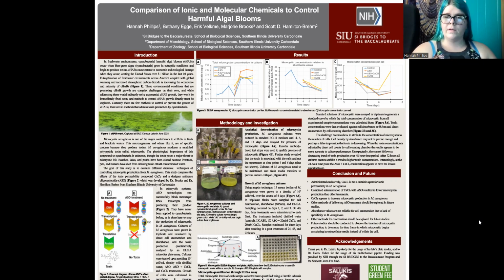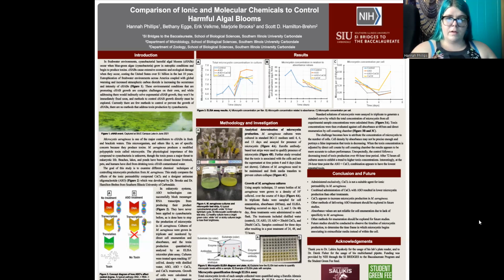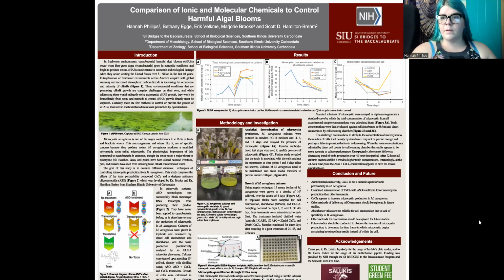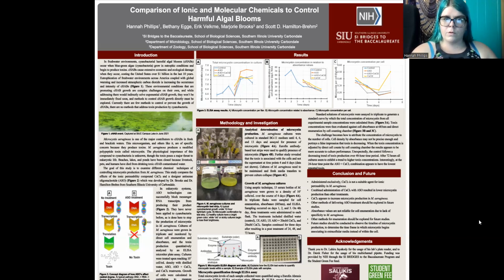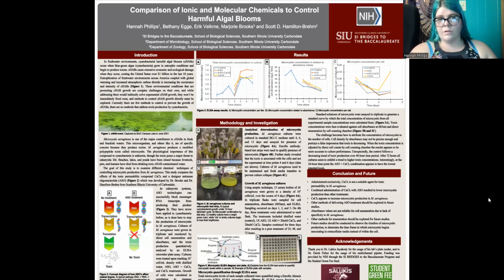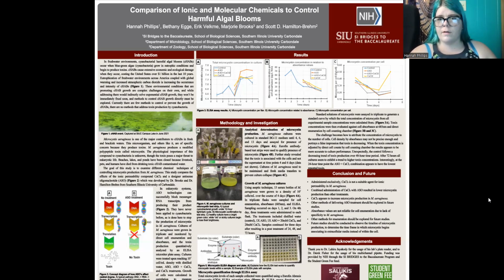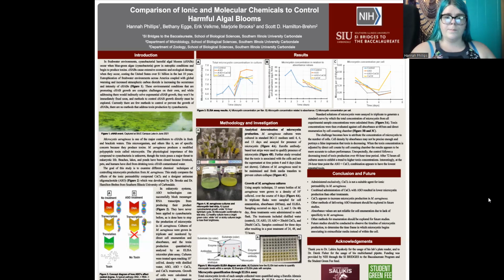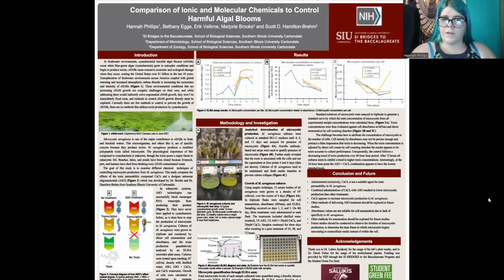Hannah Phillips-Comparison of Ionic and Molecular Chemicals to Control Harmful Algal Blooms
In freshwater environments, cyanobacterial harmful algal blooms (cHABs) occur when blue-green algae (cyanobacteria) grow in eutrophic conditions and begin to produce toxins. cHABs cause extensive economic and ecological damage when they occur, costing the United States over $1 billion in the last 10 years. Eutrophication of freshwater environments across America coupled with global warming and increased atmospheric carbon dioxide is increasing the occurrence and intensity of cHABs. These environmental conditions that are promoting cHAB growth are complex challenges on their own, and while addressing them would indirectly solve exponential cHAB growth, they won’t be immediately fixed soon, and methods to control cHAB growth directly must be explored. Currently there are few methods to control or prevent the growth of cHABs, there are no methods that address toxin production by cyanobacteria. Microcystis aeruginosa is one of the major contributors to cHABs in fresh and brackish waters. This microorganism, and others like it, are of specific concern because they produce toxins. M. aeruginosa produces a modified polypeptide toxin called microcystin. The physiological importance of this compound to cyanobacteria is unknown, though the toxin poses a major threat to eukaryotic life. Beaches, lakes, and ponds have been closed because livestock, pets, and humans have died from drinking toxic cHAB contaminated water. The goal of this study is to examine different chemical techniques of controlling microcystin production from M. aeruginosa. This study compares the effects of the ionic permeability compound CaCl₂ and a designer antisense oligonucleotide (ASO) which was developed by Dr. Brooks and Dr. Hamilton-Brehm from Southern Illinois University of Carbondale. In eukaryotic systems, ASO technologies can successfully block messenger RNA transcripts from producing their product. They have never been applied to a cyanobacteria before, as is done here to stop the production of microcystin in M. aeruginosa. Cultures of M. aeruginosa were grown in triplicate and monitored by direct cell enumeration and absorbance, and the toxin production quantitatively analyzed by an ELISA microtiter plate assay. Cultures were treated upon reaching 107 cell/mL density with distilled water, ASO, ASO + CaCl₂, and CaCl₂ treatments. Growth of cells were calculated in correlation to measure production of microcystin over the course of 72 hours.